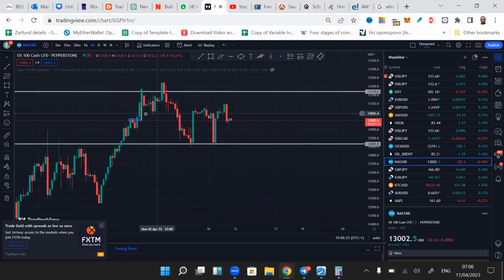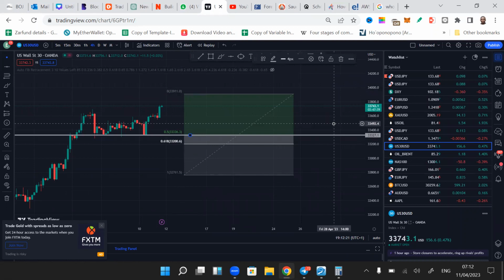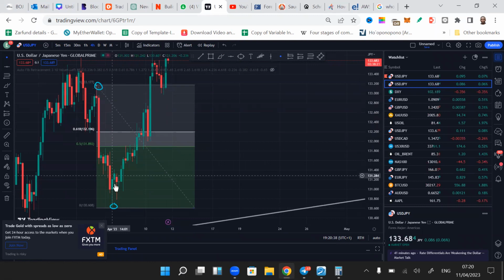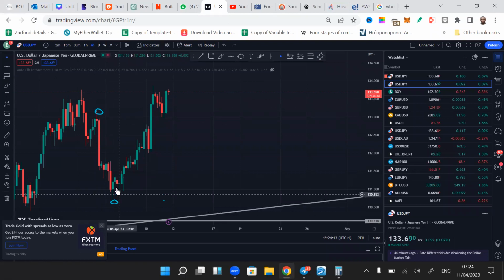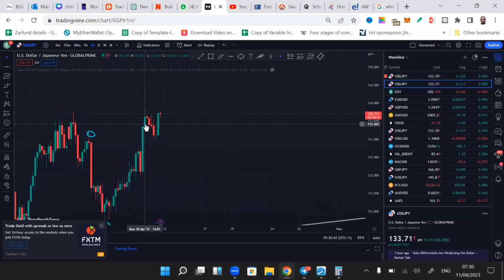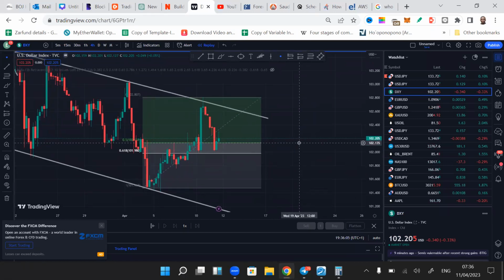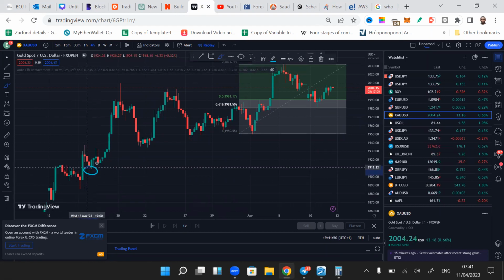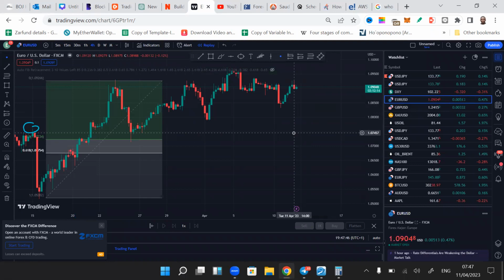A Practical Analysis Session